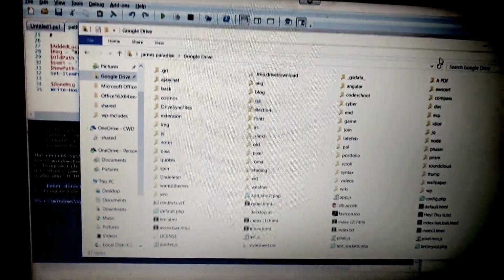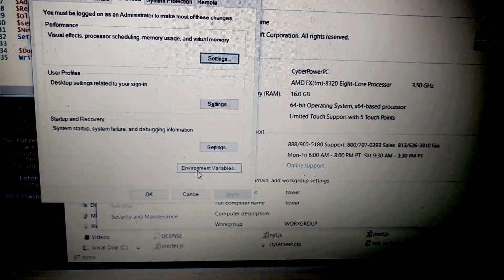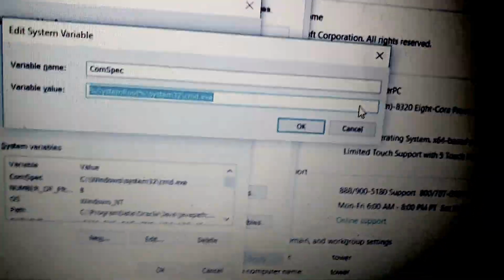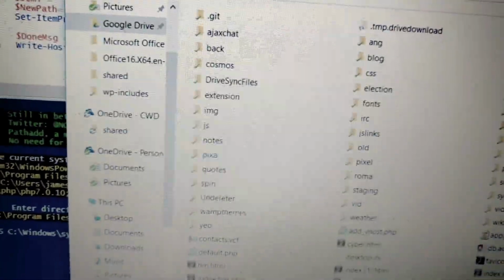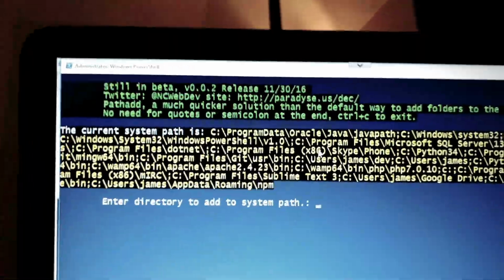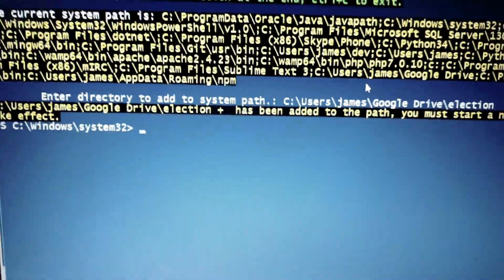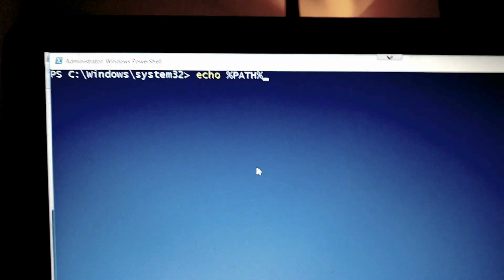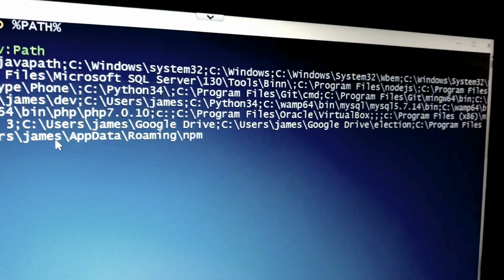PowerShell Script to add a folder to system path quickly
Didn't spend much time on this first iteration, see the next video for a better version. (kinda dangerous though, as non-admins can run the other) Updating description with github link when i get around to it. or may just host it.